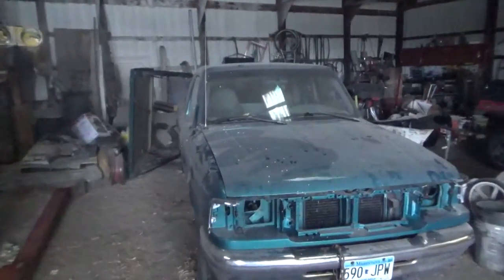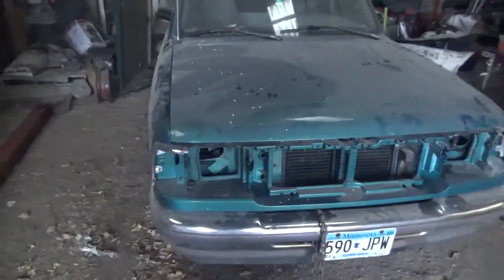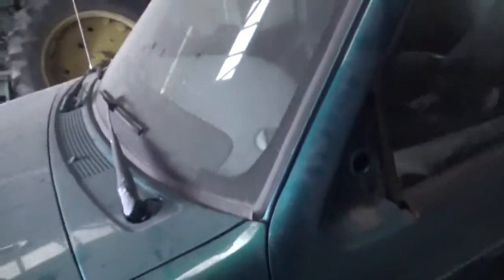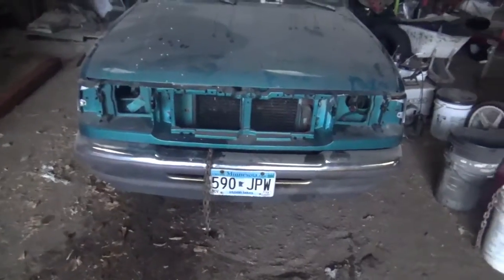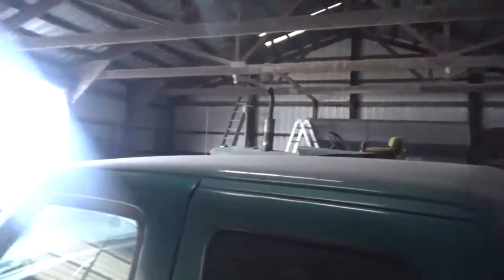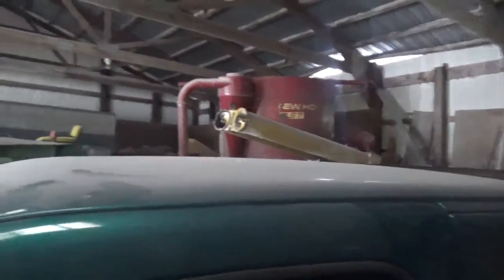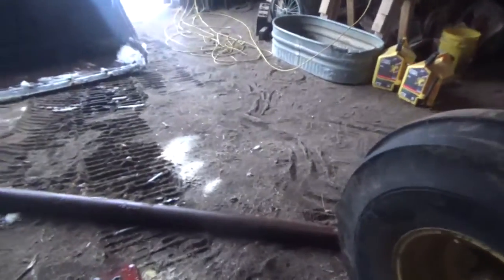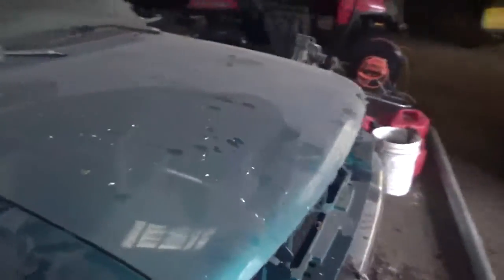(2021) Progress Has Been Made on the Race Truck